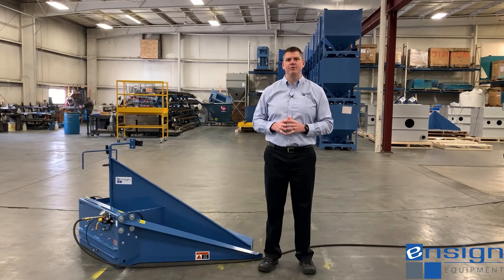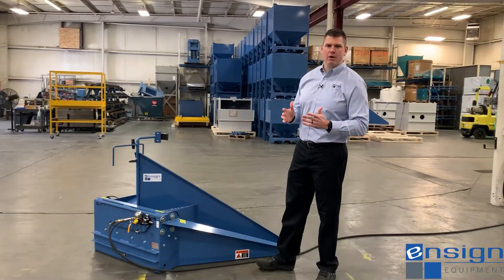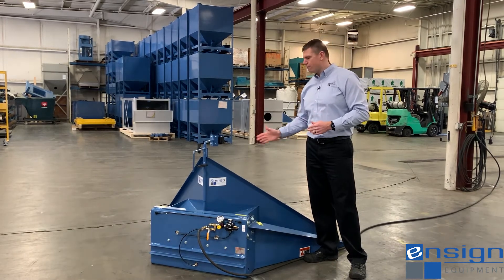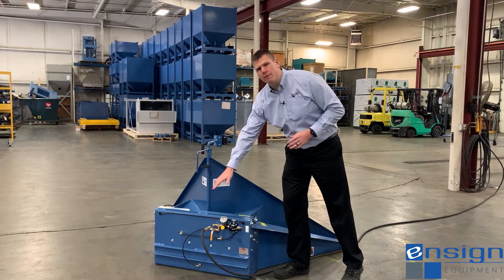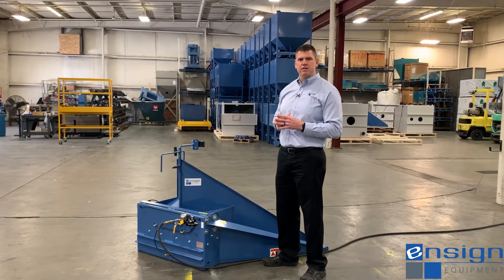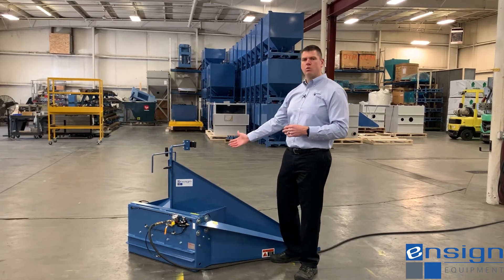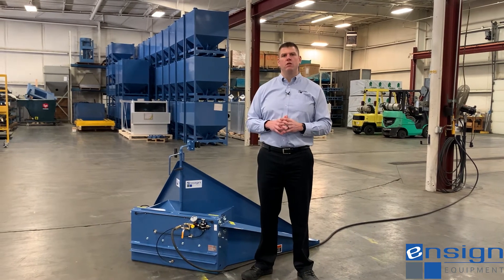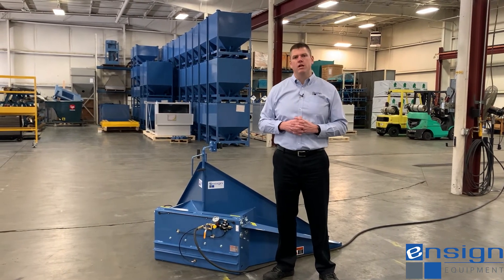Heavy Duty Container Tilter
Ensign’s tilters are an economical and nearly labor-free method for unloading Gaylords, bins, boxes, drums, and various other containers.

Capable of automatically or manually tilting when the container is approximately half empty, Ensign’s Heavy Duty Gaylord Box Tilter can lift up to 1,600 lbs at 80 psi to a 45-degree angle ensuring all material is evacuated from the container. The ground entry tilting pan can be loaded from the floor with a pallet jack, forklift, or hand truck. The tilting pan pivots on two serviceable and replaceable flanged bearings. Unlike many other tilters on the market, these tilt bearings require very little maintenance and ensure smooth rotation during the entire tilt cycle even years after installation.